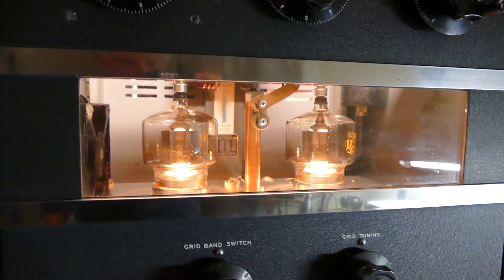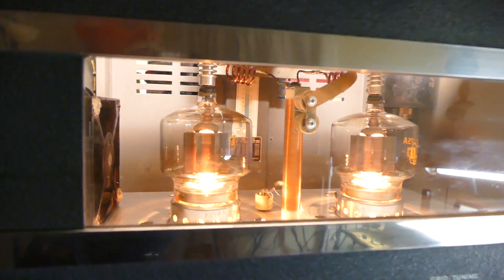Eimac 4-400A Grounded Grid RF Amplifier Collins 30K-1 Cabinet From 1947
I had to show this. I love tubes especially the high power, high voltage glass RF tubes. I think they are beautiful. Hope you enjoy.